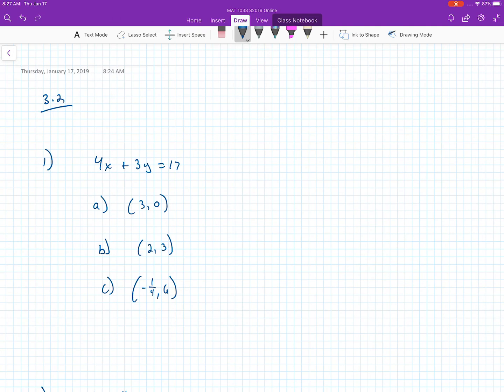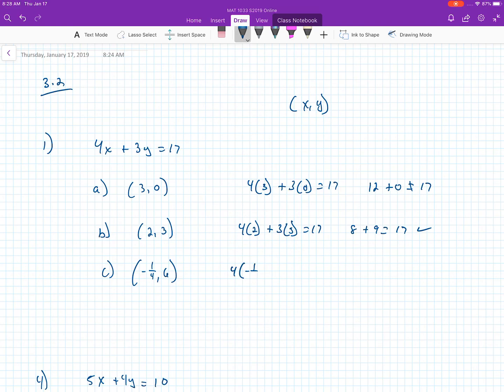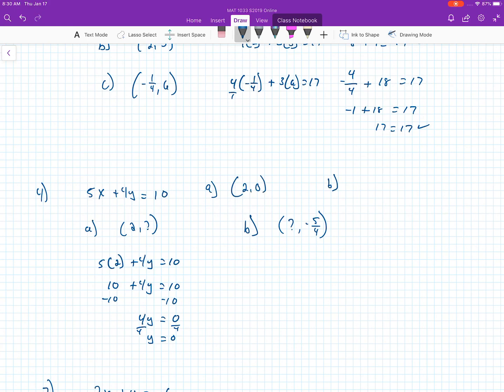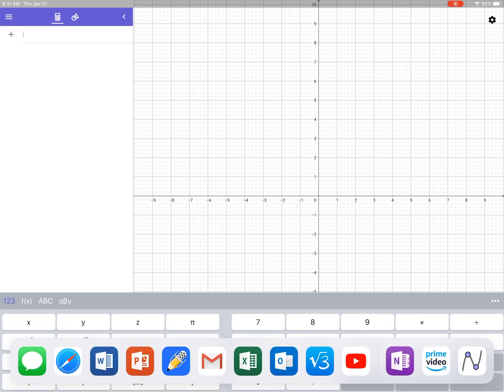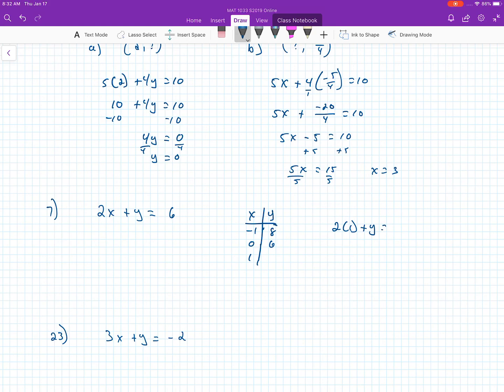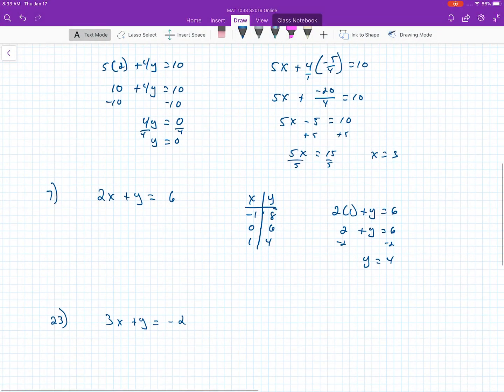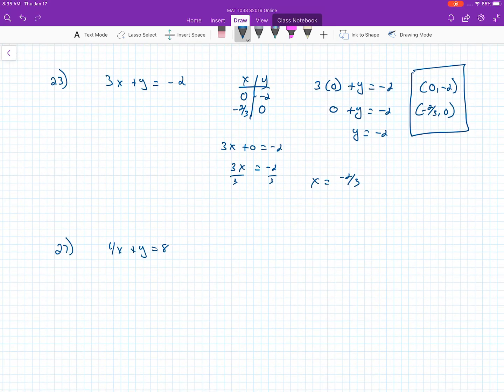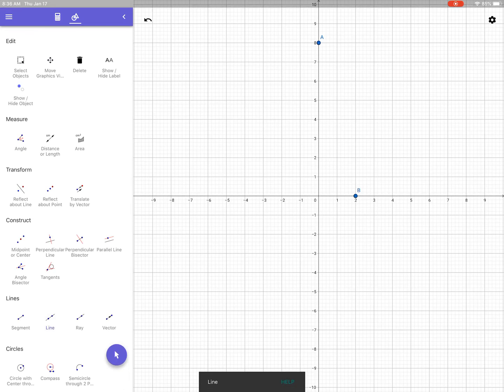MAT 1033 Intermediate Algebra 3.2 Examples